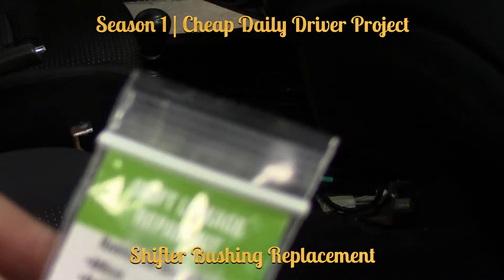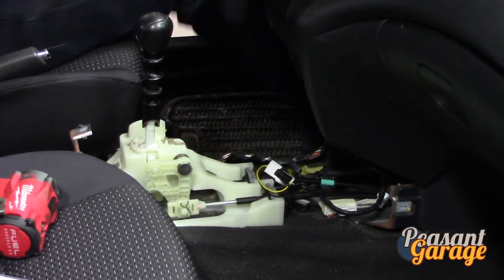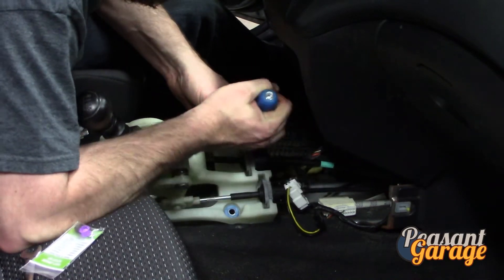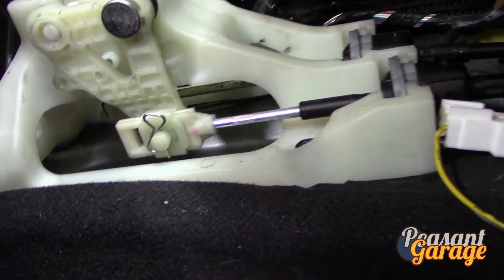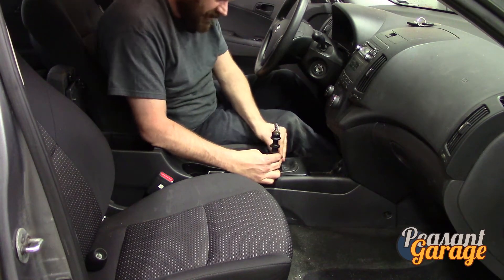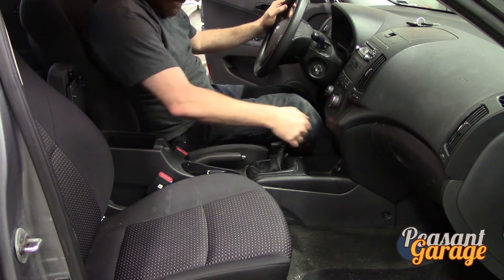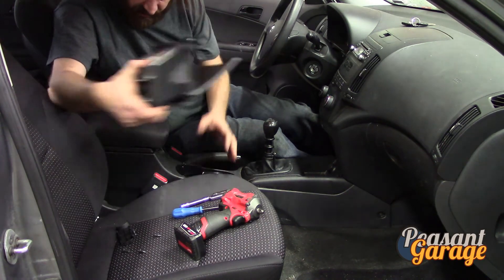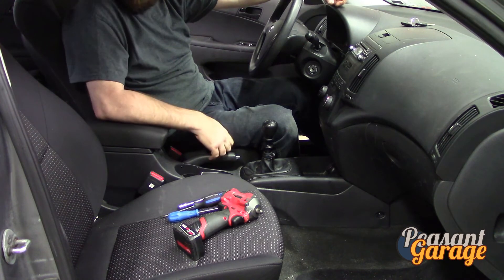S01 E07 | Shifter Bushings | 2011 Hyundai Elantra Touring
Chris' last solo day working on our Cheap Daily Driver Project. He tries out a shifter bushing replacement kit he bought online. Does it fix our problem? Watch and find out! Enjoy.